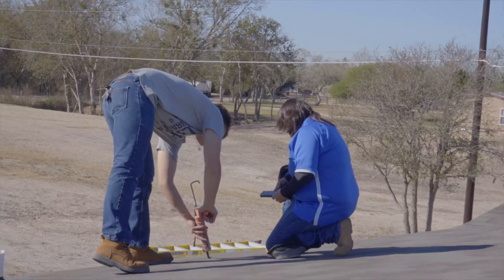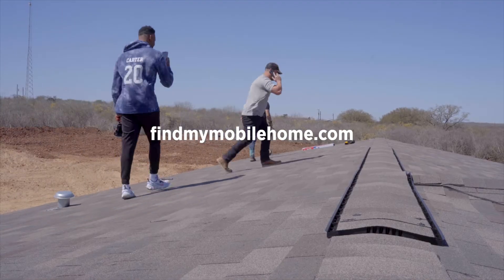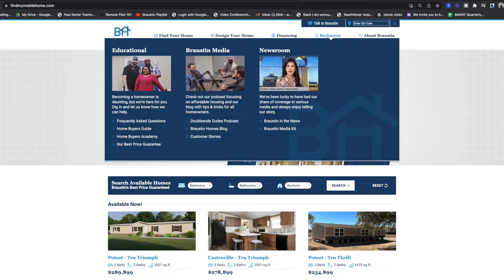How We Handle Mobile Home Cosmetic Repairs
Most manufactured home dealers don't have their own in-house service team, BUT WE DO!

Hop on our website at findmymobilehome.com and check out our Buyer's Guide to find out more information on how we handle mobile home cosmetic repairs.

0:00 - 0:11 Why Your Mobile Home Might Need Cosmetic Repairs
0:12 - 0:26 Most Mobile Home Dealers Don't Have This
0:27 - 0:49 Our Buyers Guide for Cosmetic Repairs